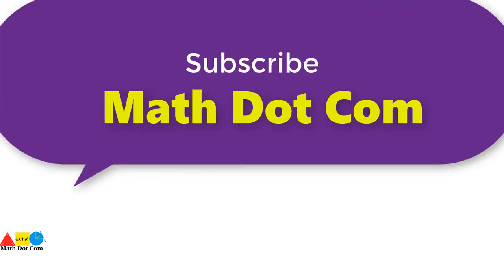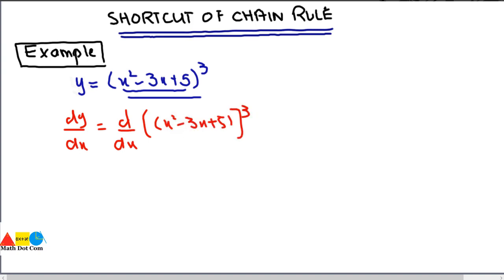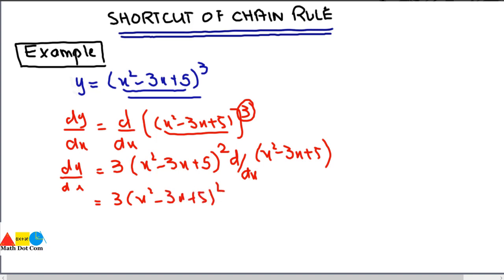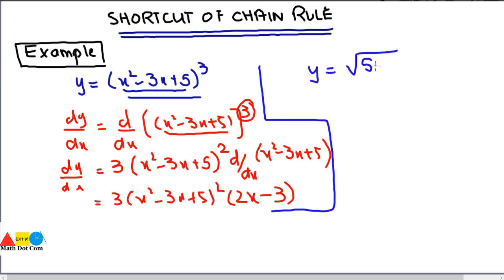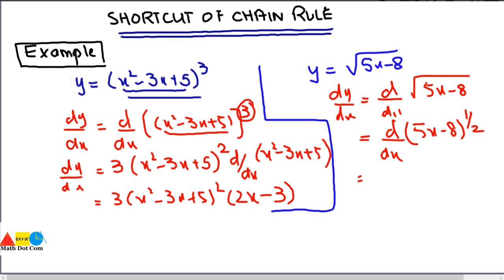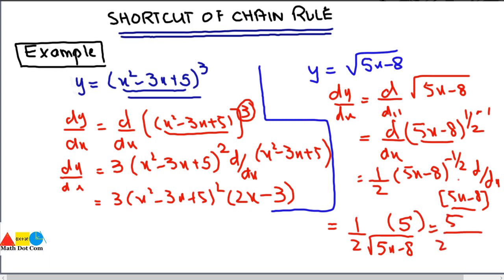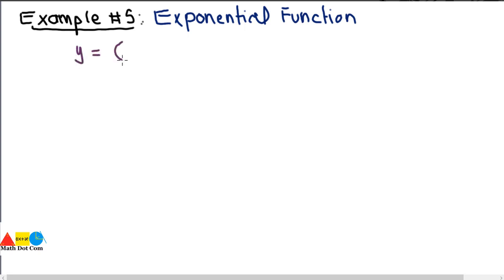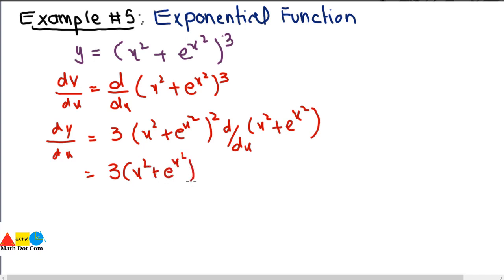Find Derivative Without Using Chain Rule | Derivative Shortcuts| Math Dot Com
Shortcut of finding derivatives of Composite function of any kind in just few seconds is explained in this video instead of using chain rule for derivatives.
When to Use Chain Rule of Derivatives?:
Chain rule of derivatives is one of the rule of derivatives for composite functions.It helps us differentiate composite functions. For example, sin(x²) is a composite function.Composite function is defined as the function of another function.In order to understand what are composite functions please refer below link.

Formula for chain Rule of Derivatives:

Chain rule for derivatives =dy/dx=dy/du.du/dx
But finding derivative by chain rule takes time.In this video shortcut of finding derivative of any composite function is explained.
Basically you need to use the power rule of derivatives technique.
Five examples are explained of finding derivatives of different types of functions:
1)Derivative of Simple function.
2)Derivative of Radical Function.
3)Derivative Trigonometric Function.(y=Tan^2x)(Tanx^2)
4)Derivative of Exponential function with base e.